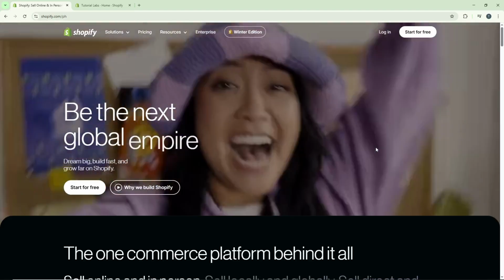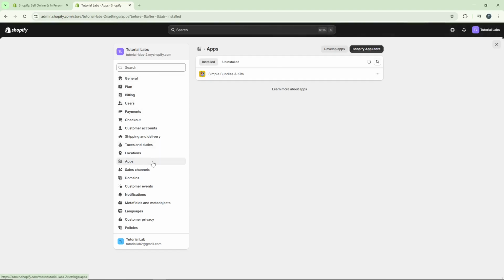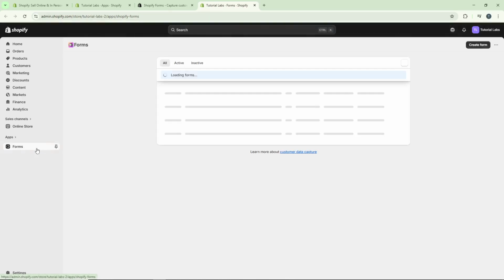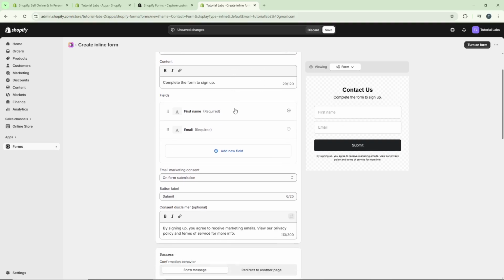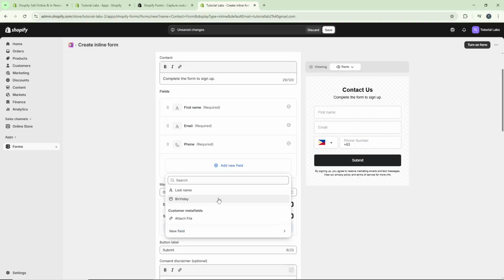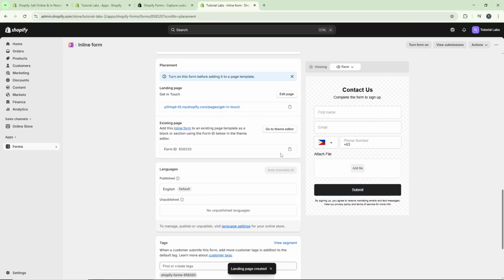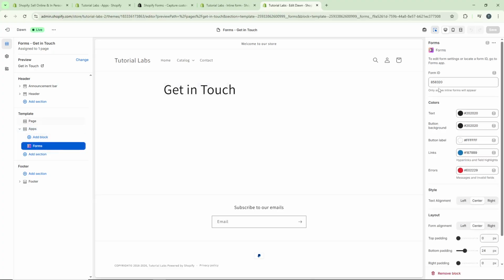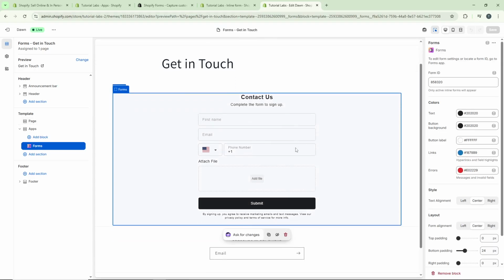How To Create A Custom Contact Form On Shopify (Tutorial 2026)